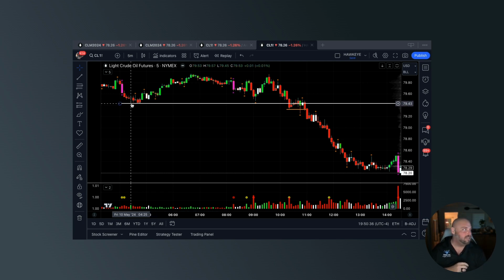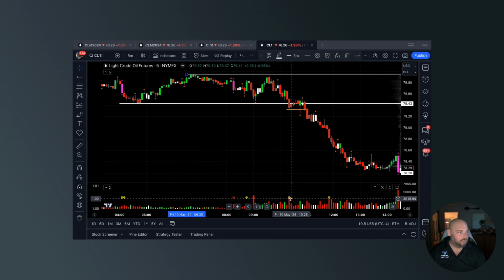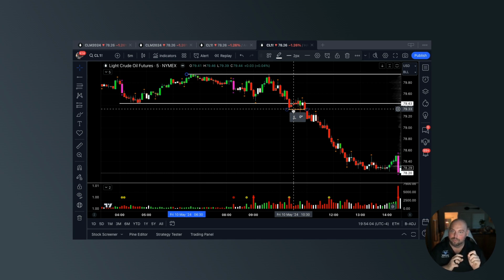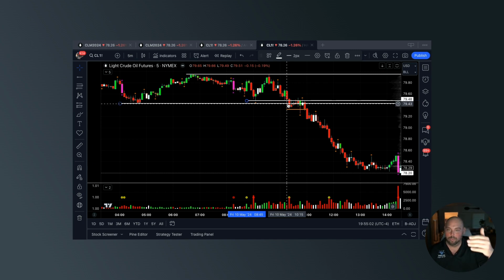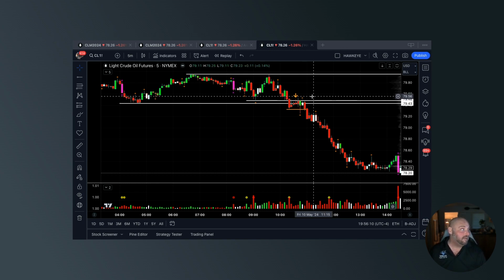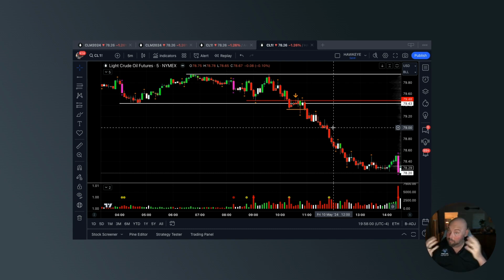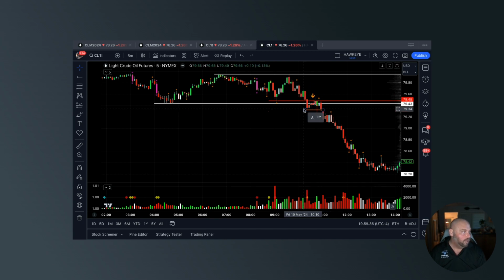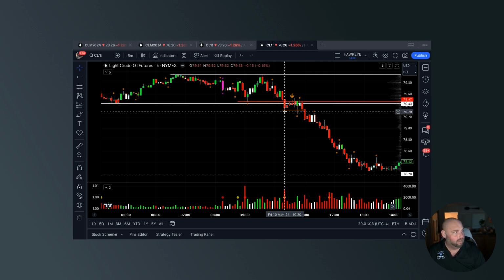Hawkeye Volume and Price Action Confirm Break of Range Accuracy